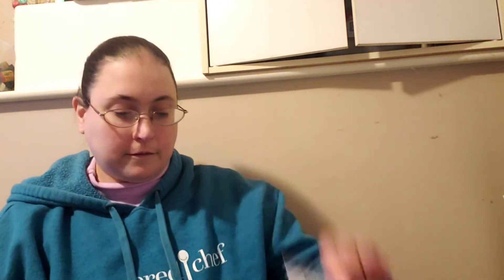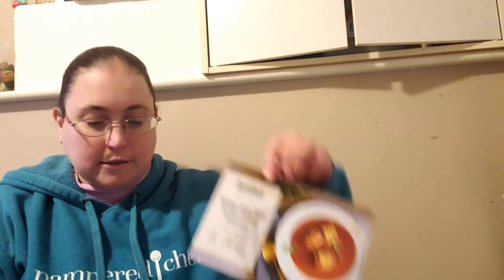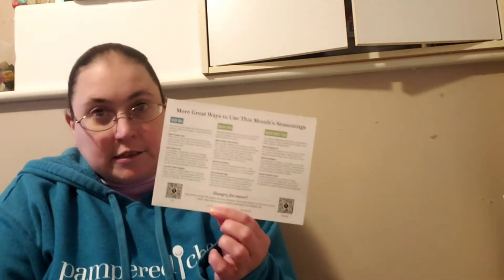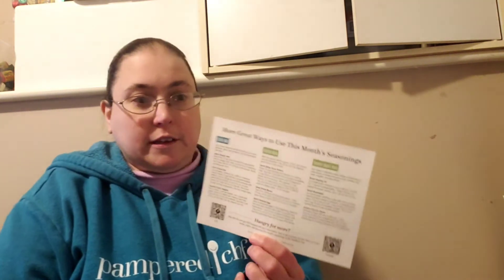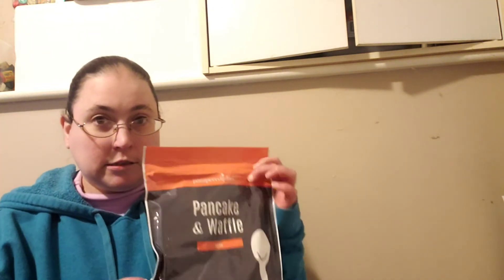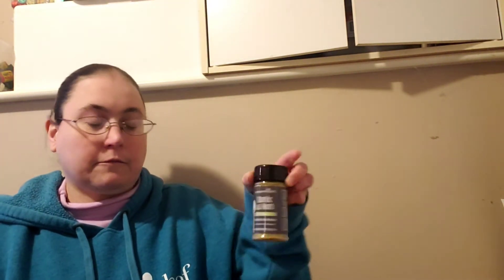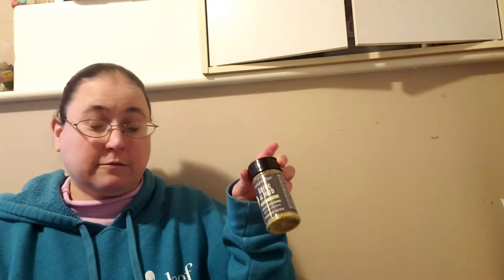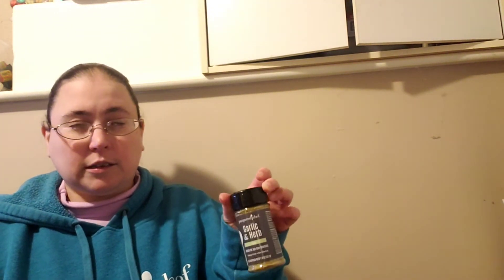Come Unbox the February 2022 Tastebuds Subscription with Me